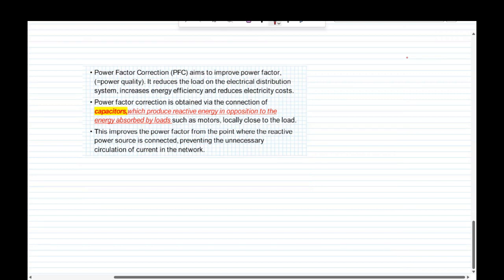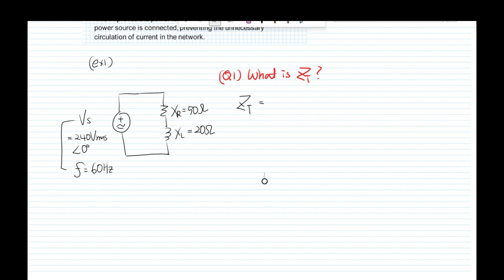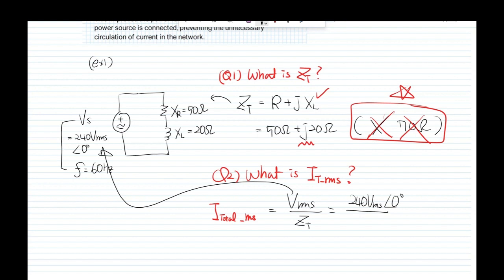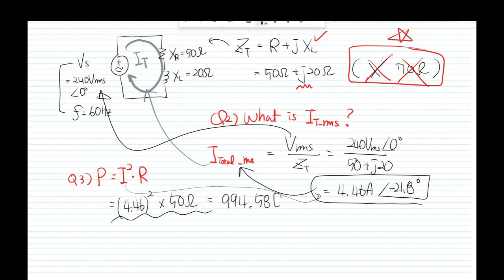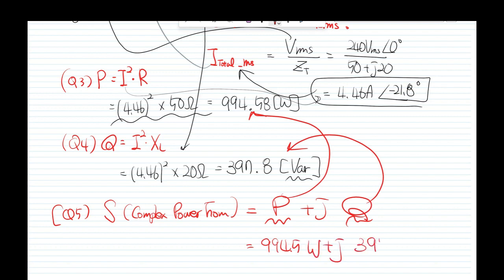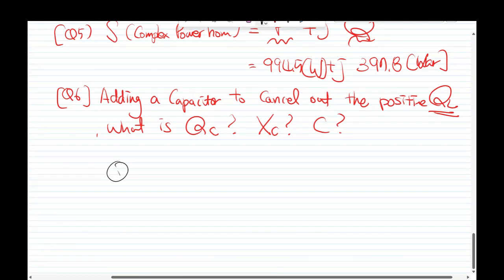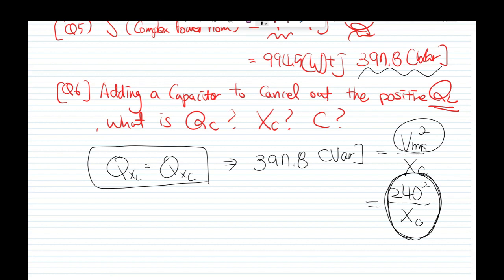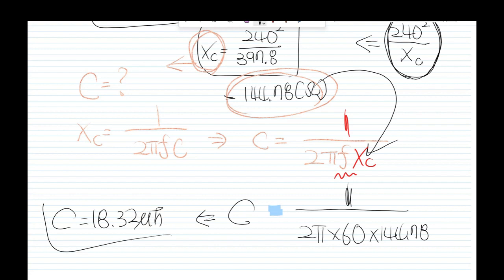S23_E116_Ch.03 AC Power and Power factor Correction : (3) AC Power Factor Correction_01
S23.E120.Analog Device I Ch.03 AC Power and Power factor Correction